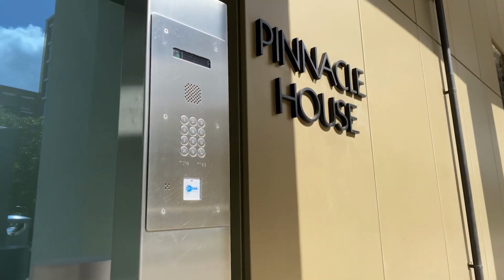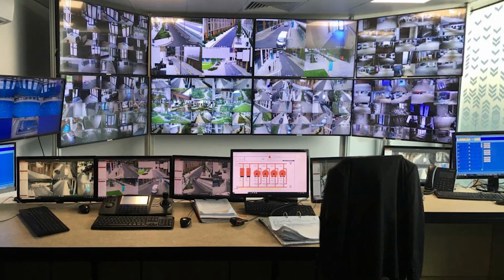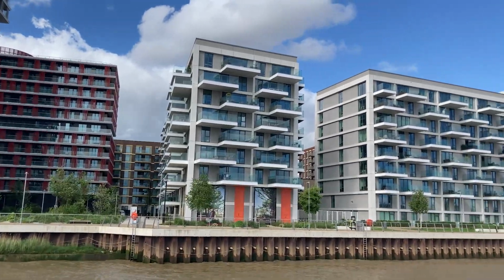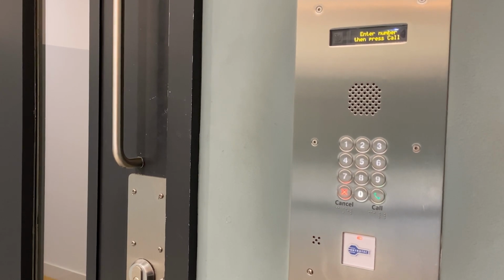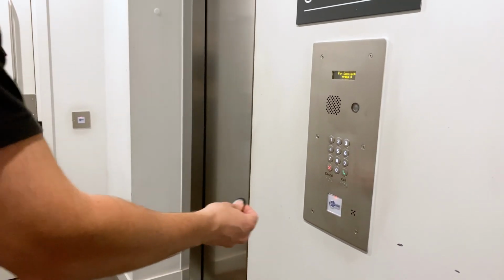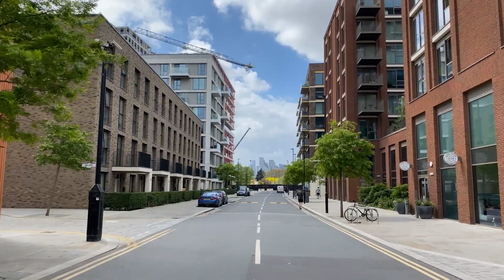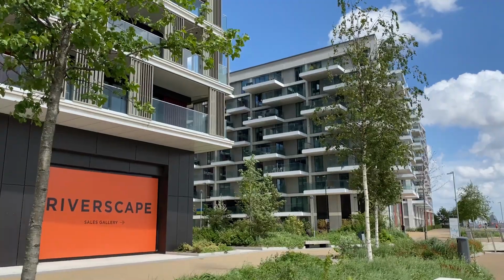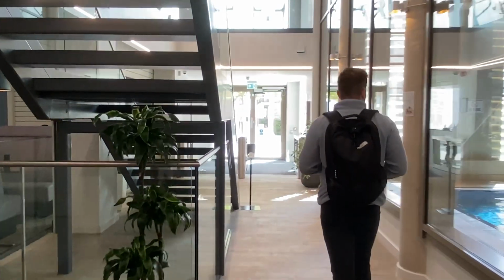CAME Entrotec Case Study: Royal Wharf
CAME ENTROTEC worked with a selection of M&E consultants to develop a project tender that would meet all project requirements. Once the project was accepted by the developers, Ballymore and Oxley Holdings, CAME ENTROTEC worked closely with approved installers Certus Security, to ensure the successful completion of the installation.

Providing security with full site transparency through the CAME ENTROTEC access control solution was a project priority. Throughout the development, CAME ENTROTEC Apex door entry panels were installed. Each access panel was individually designed and pre-programmed, and fitted with a proximity reader, an integrated camera, and an Easitag concierge system, able to control access across the 3,385 dwelling development. Additionally, lift control modules were used in a number of entry panels to manage lift access. Over 3000 CAME ENTROTEC EV handsets have been installed with more to follow in the next phase of the project.

The project has been a huge success for all parties involved, due to the unparalleled access control solution delivered by CAME ENTROTEC and Certus Security which ensures the safety of residents across the Royal Wharf development.